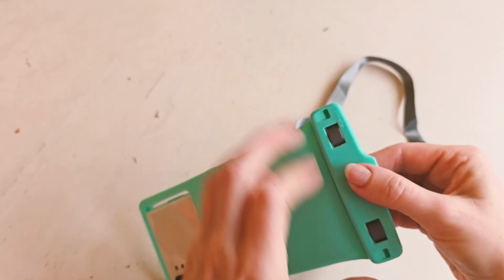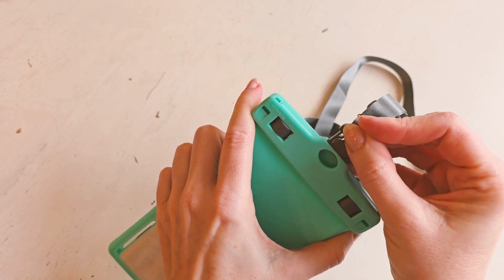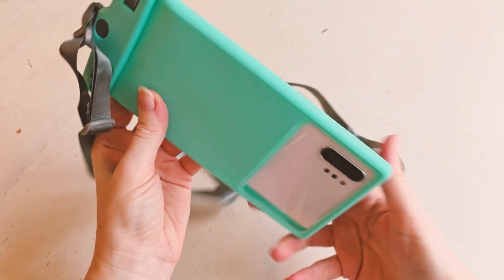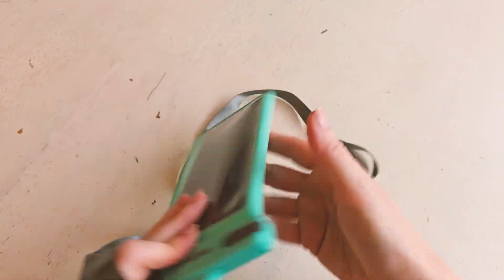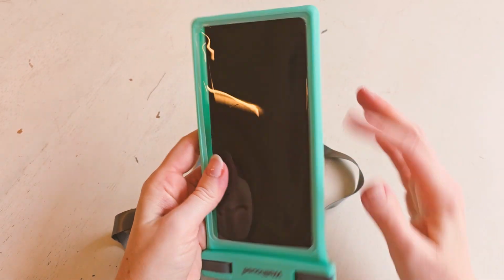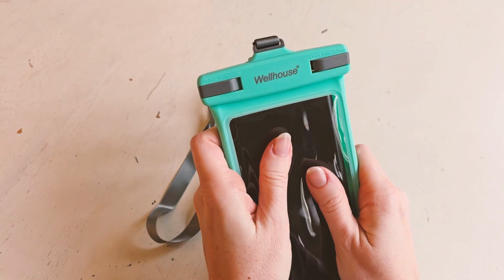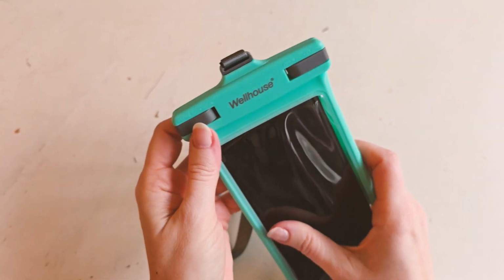Wellhouse Waterproof Phone Pouch, Review and Demo